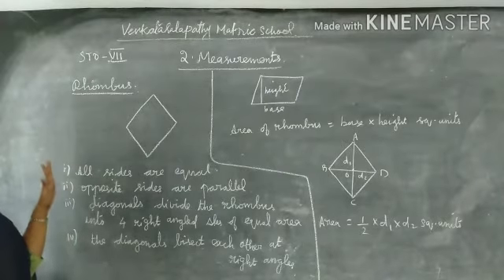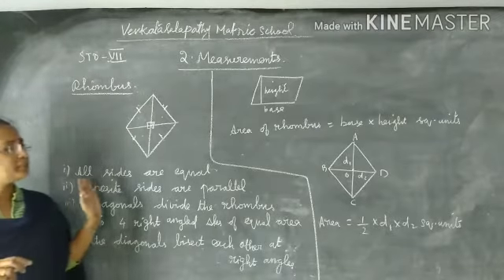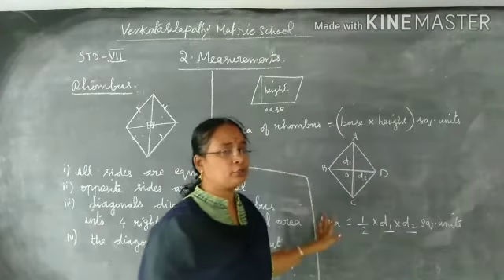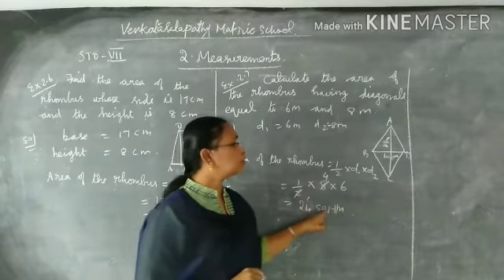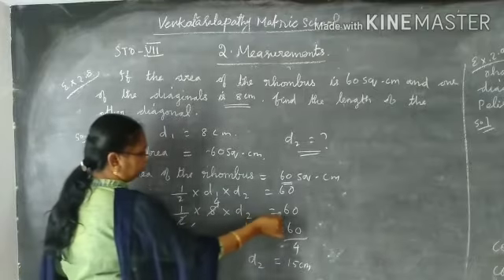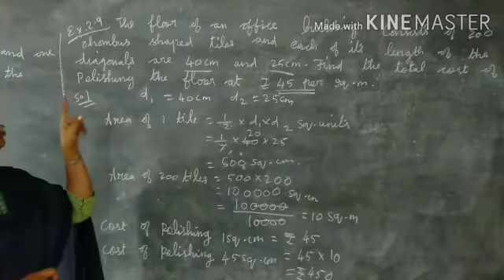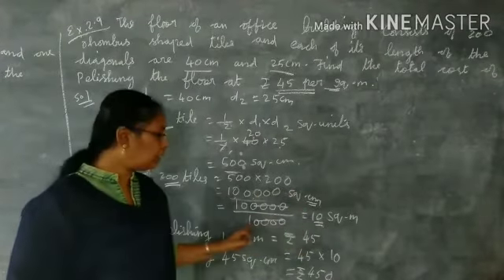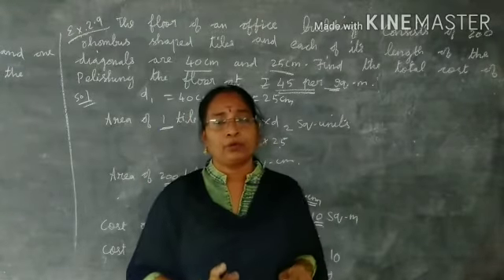STD : 7 Mathematics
Unit-2  Measurement ( Rhombus, Ex : 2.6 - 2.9 )